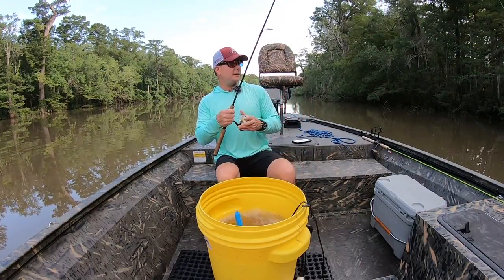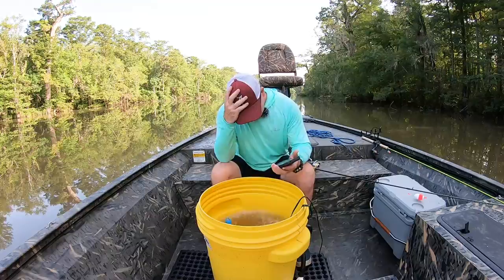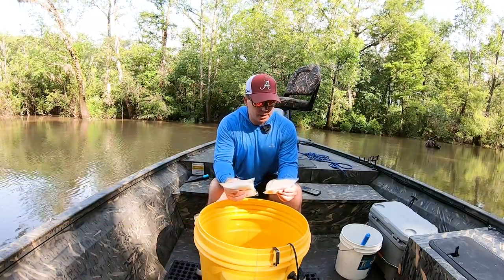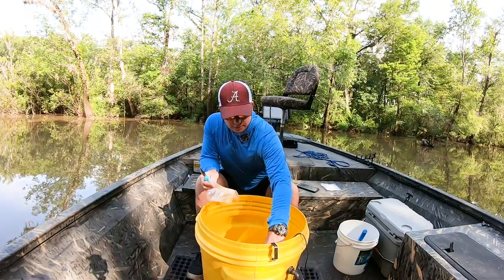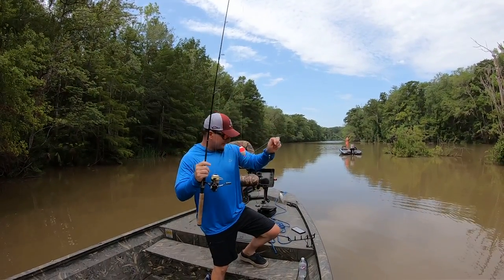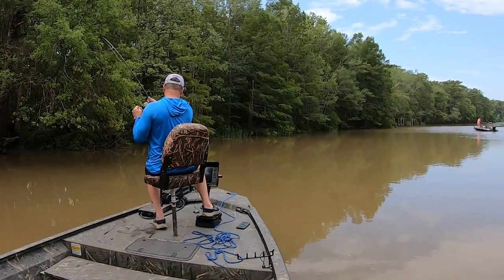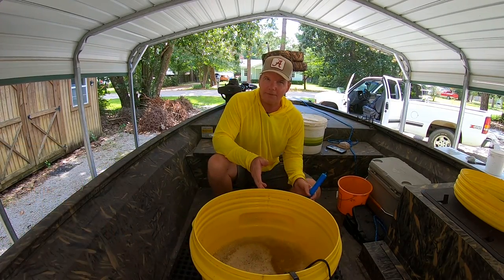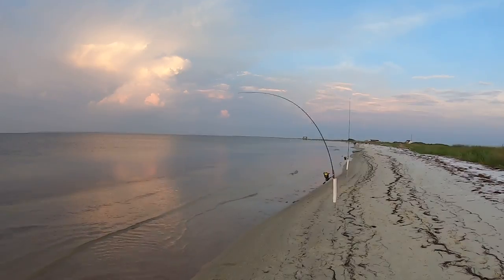Keep Shad Alive? This water treatment works!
I love fishing for bass with Live Shad, but it's really hard to keep them alive. Today, I tried out a new water treatment called Shad Magic. I was very surprised at how well it worked.

My DYI Livewell
Tsunami T-500 Pump
DC to AC Power Inverter
Water Filter
20 Gallon Drum